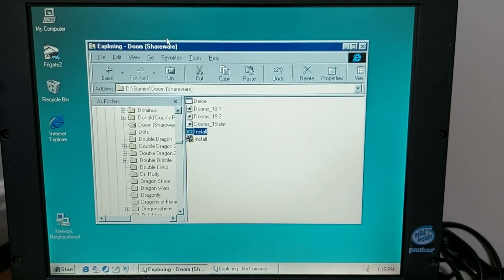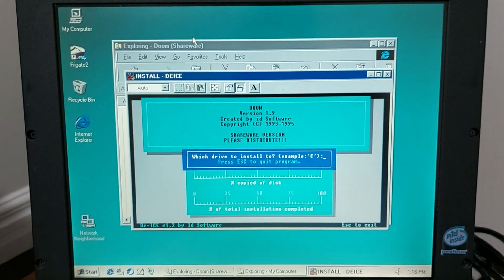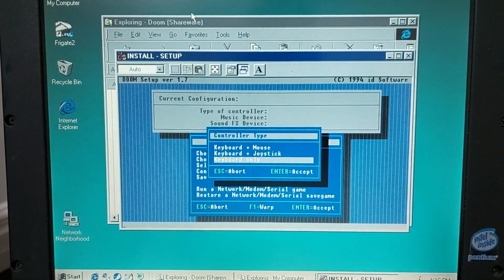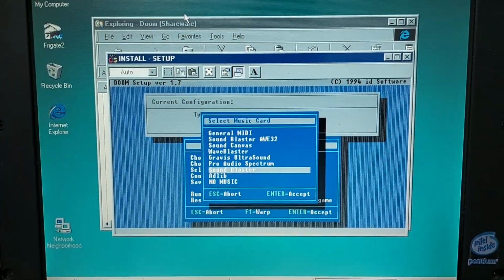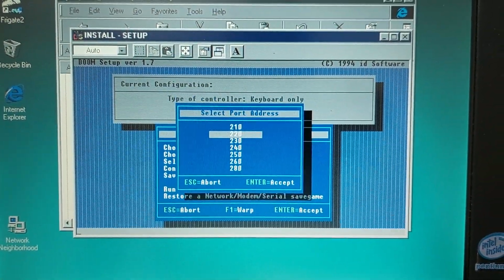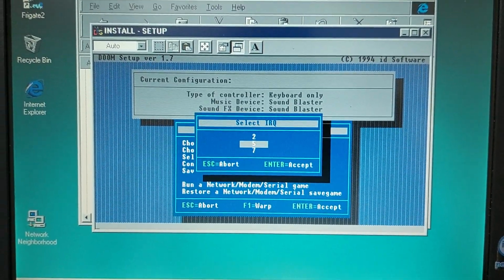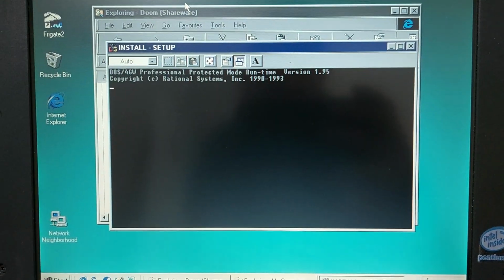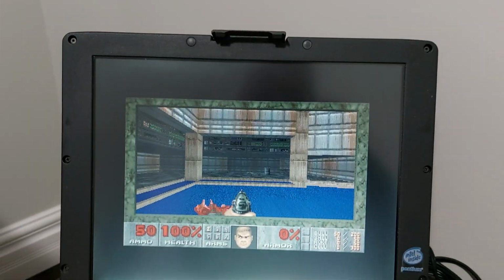Installing doom on a Windows 95 computer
This is a video of my Panasonic toughbook cf5. today I'm going to install doom on this machine set up the settings and try it out.

Do you have any retro games that you want to play?